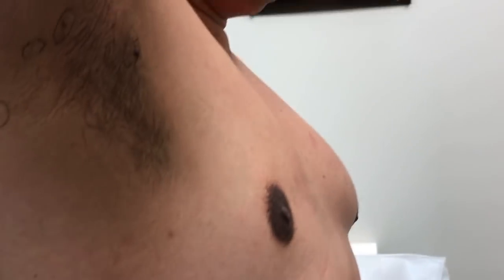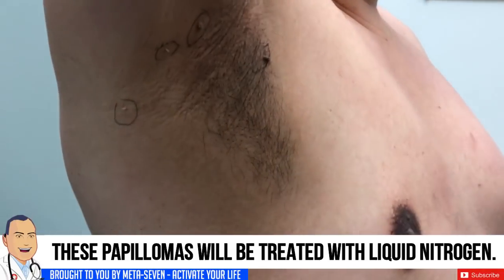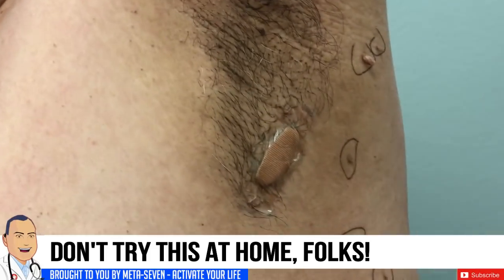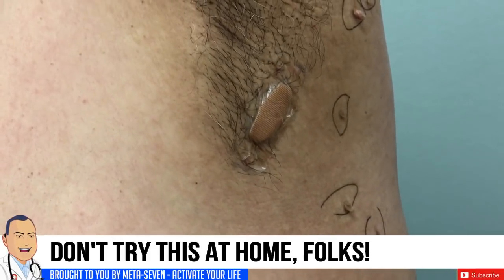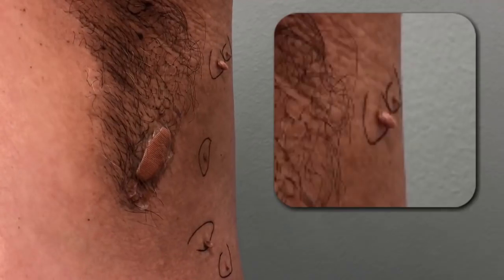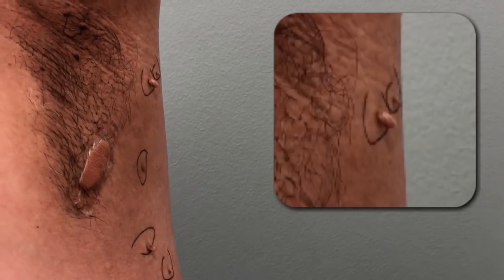Wild Strawberry's Papillomas! Cysts, Warts & Skin Tags